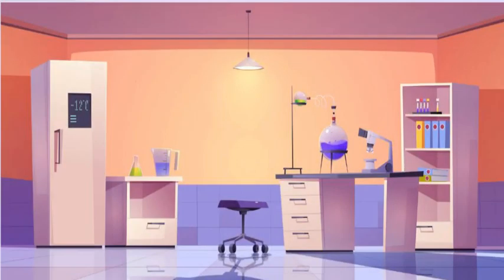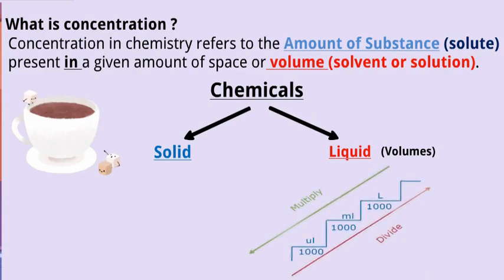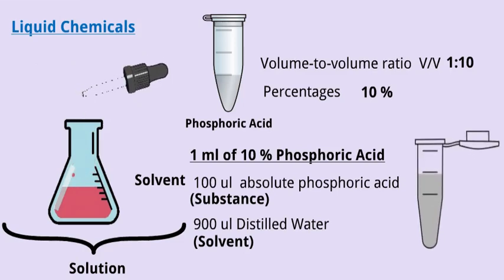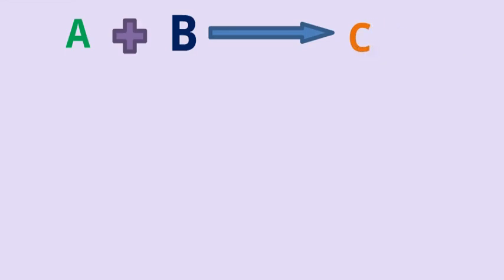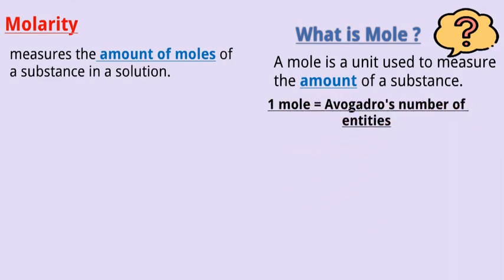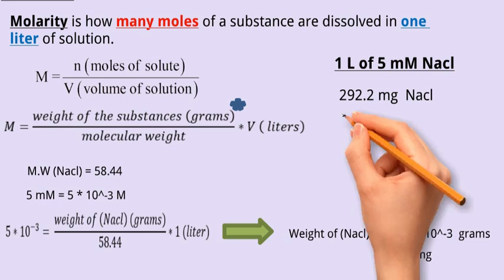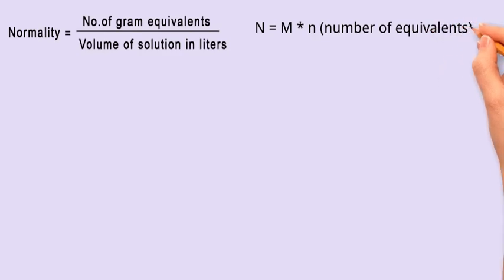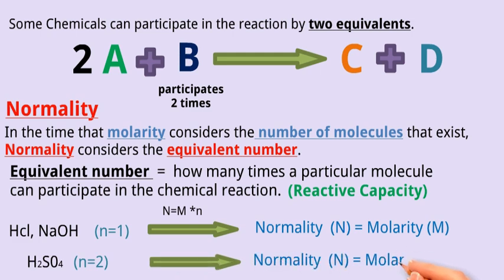How to deal with different concentration units | Clearly explained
In our latest video, "Mastering Concentration Units," we delve deep into the intricacies of handling different concentration units with clarity and precision. Whether you're a novice or a seasoned chemist, understanding concentration units is paramount in various scientific endeavors.

Join us as we unravel the fundamental concepts of concentration, exploring metric units, and elucidating the V/V ratio for liquid chemicals and the W/V ratio for solid chemicals. Additionally, we break down the W/V Percentage for solid chemicals, providing practical insights into preparing solutions accurately.

But that's not all - we delve into the concept of molarity, offering a comprehensive overview and equipping you with essential equations to calculate molarity effectively. From there, we seamlessly transition to discuss normality, another vital concentration unit in chemistry.

With timestamps guiding your journey, our video ensures a seamless learning experience, covering each concept in detail:

00:00 Introduction
00:33 Understanding the Concept of Concentration
01:09 Exploring Metric Units
01:47 Deciphering the V/V Ratio for Liquid Chemicals
02:47 Unveiling the W/V Ratio for Solid Chemicals
03:18 Navigating Solid Chemicals with W/V Percentage
03:44 Demystifying the Concept of Molarity
05:28 Mastering Molarity Equations
06:34 Embracing the Concept of Normality
07:28 Utilizing Normality Equations for Precision

Whether you're seeking to prepare chemicals, handle different concentrations of solutions, or simply enhance your understanding of chemical concentrations, this video is your go-to resource. Join us and empower yourself with the knowledge to excel in the realm of chemistry.